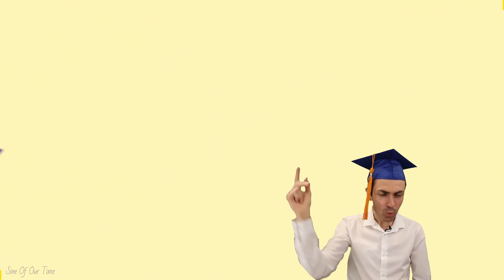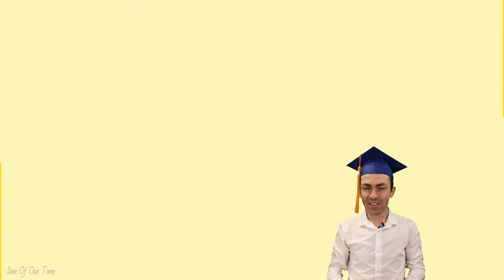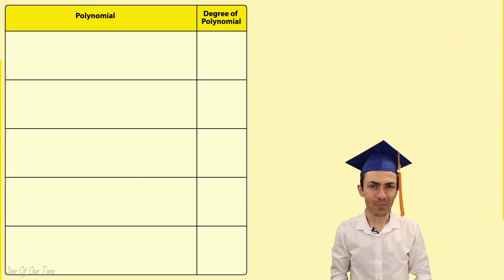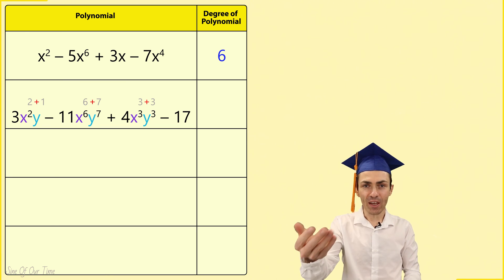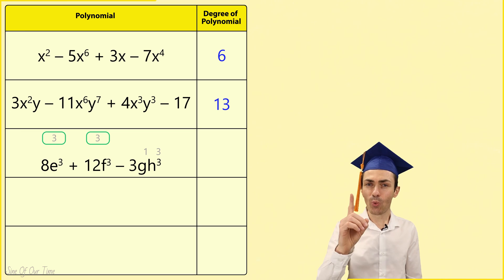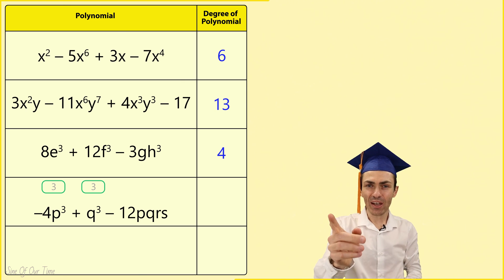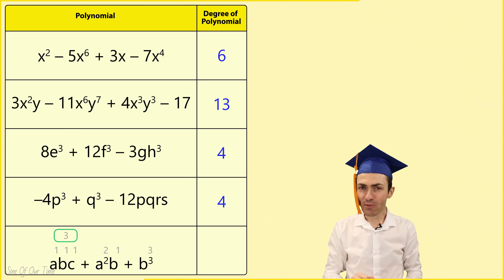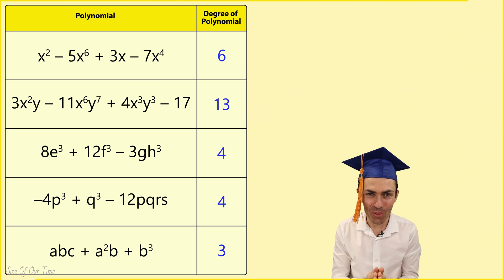Finding the Degree of a Polynomial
In order to find the degree of a polynomial 🎓, you should first be comfortable finding the degree of any term (monomial), including a non zero constant 🚫. For a quick review and definition, check out If you are ready to dive straight into polynomials, then this 4K video will show you how to easily get the degree of any polynomial function by going over 5 different examples, including polynomials that contain more than 1 variable 😮.

Here is what you can expect in this video 📺:

00:00  Introduction
00:31 General Rule for Finding the Degree of a Polynomial
00:45 Example 1
01:03 Example 2
01:28 Example 3
01:47 Example 4
02:16 Example 5
02:33 Conclusion